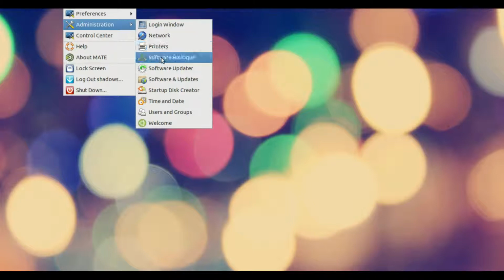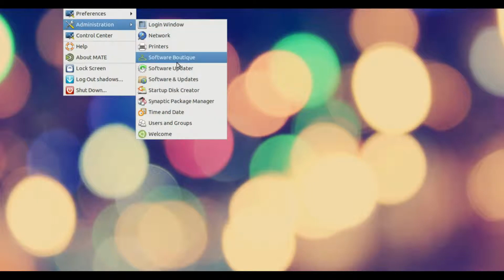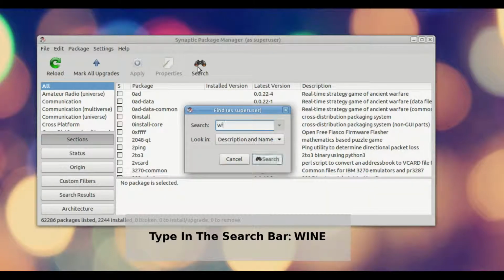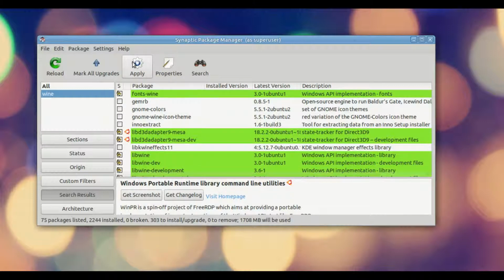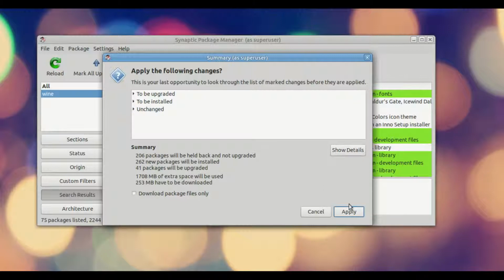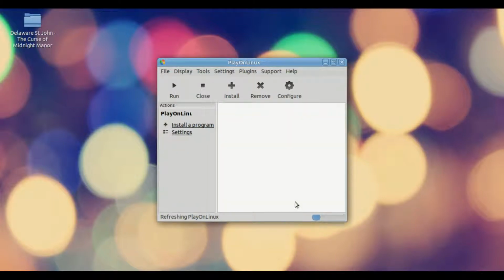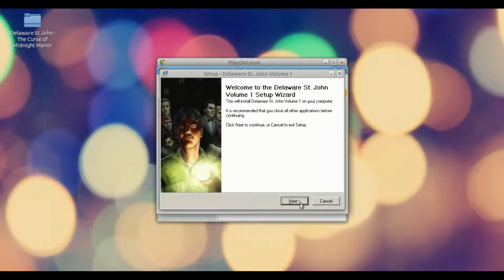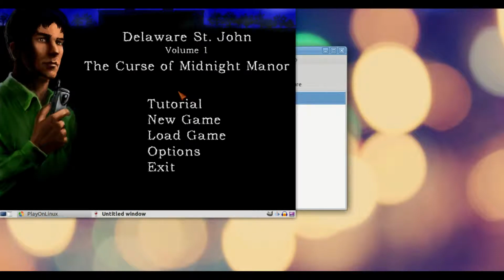Install Windows Games/Programs On Linux (Ubuntu Mate, 18.04) - PlayOnLinux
This is a walkthrough on how to install Windows based games and programs on Linux (Ubuntu Mate) using Play On Linux.